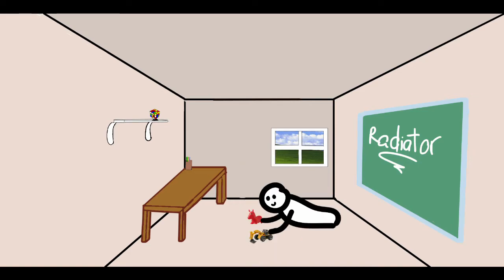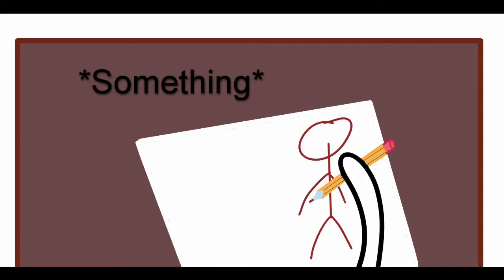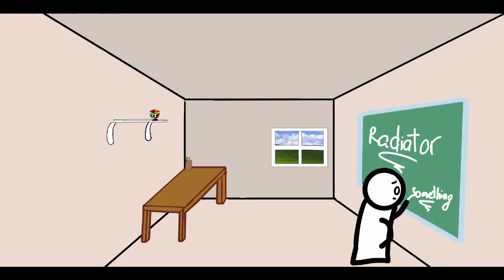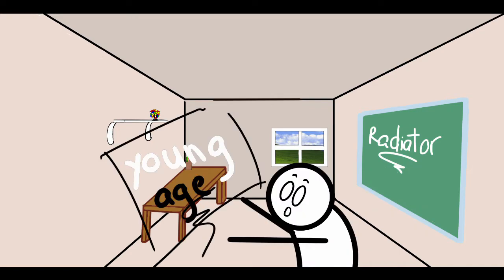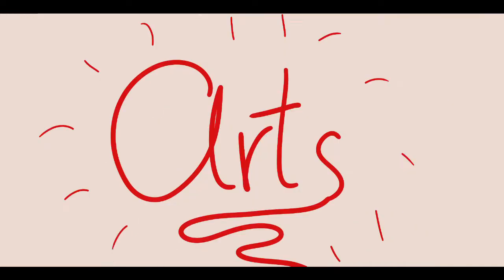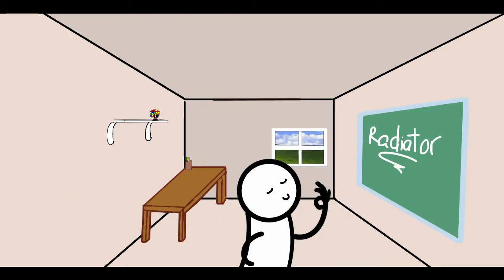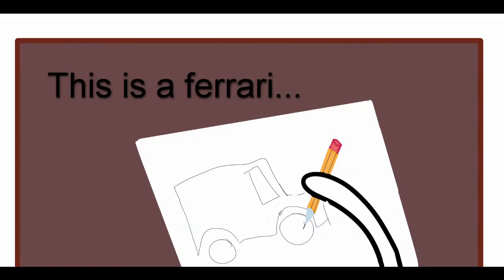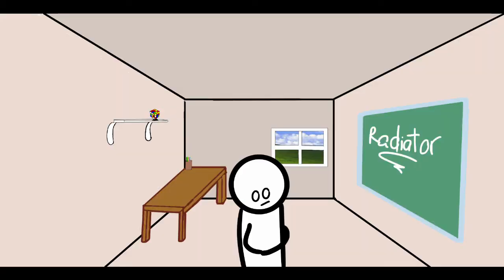Story of Mrpitpit I Radiator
This is animated story of my own childhood memory about my questionable strength. I hope that you will enjoy it :)